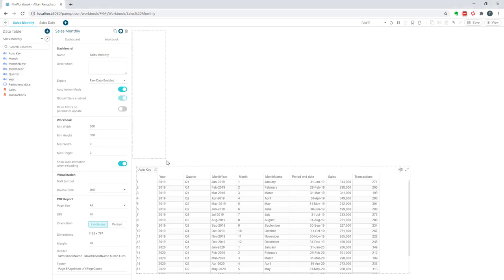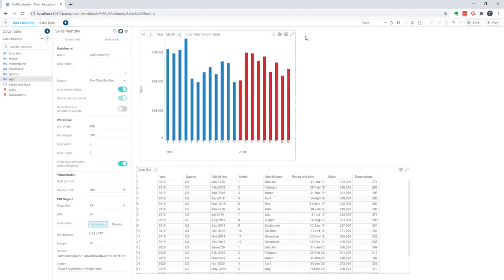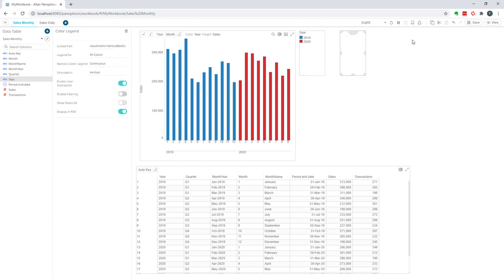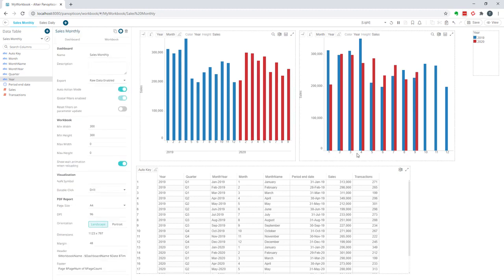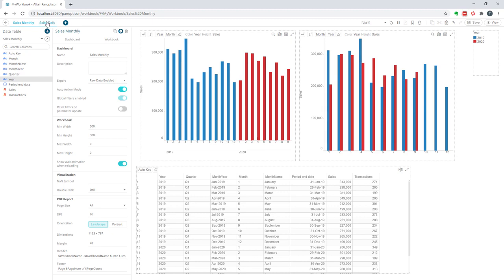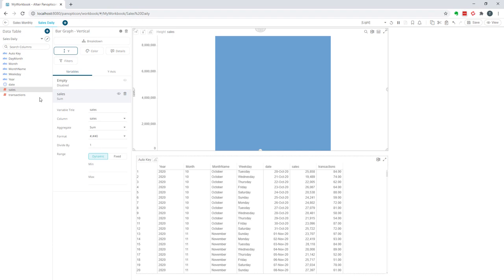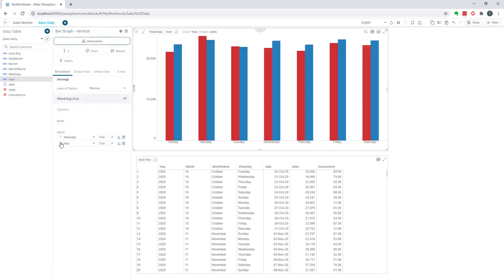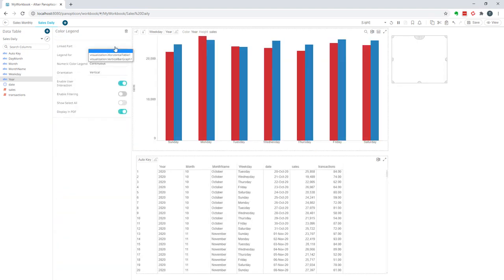Use Time Bucket Columns Created from Date Columns | Altair® Panopticon™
This video shows how to access and use time bucket columns that had been created from date columns.

This tutorial was produced using Panopticon 2020.2.